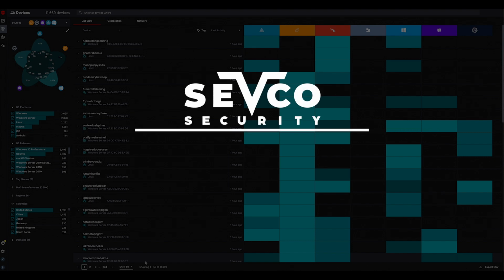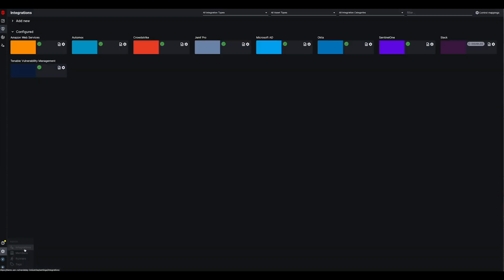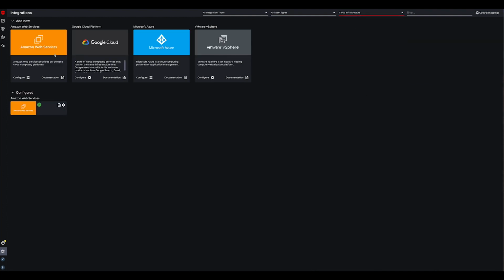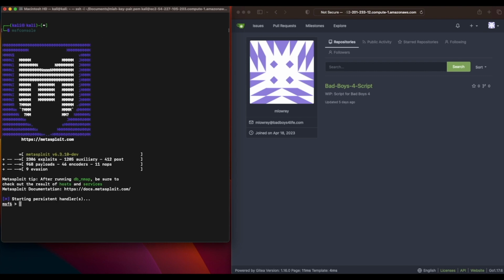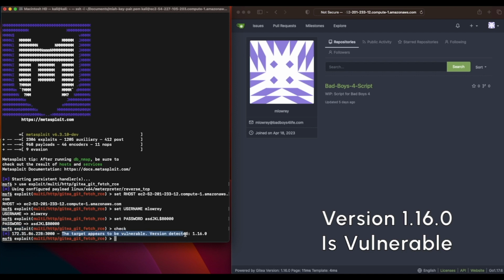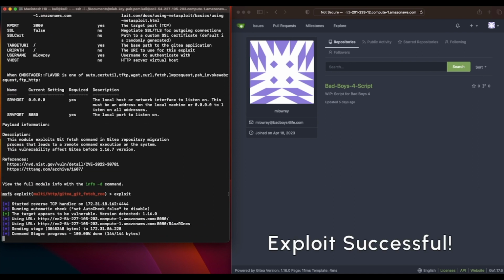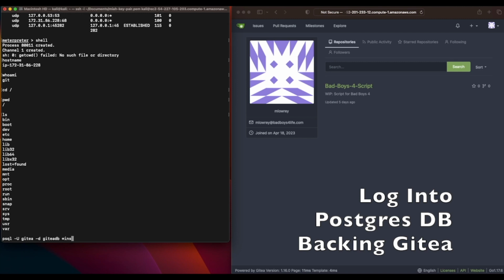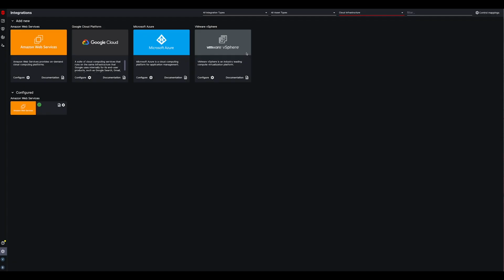Sevco Security Shorts: Cloud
When you think about Sevco, you think about integrations with different types of devices, software identities, and vulnerabilities and doing correlation and running analytics on that data. But what about cloud sources such as, Amazon, Google, Microsoft, VMware's vSphere. Are there really threats within the cloud? In this ~3 minute video, we’ll show how quickly an unmonitored cloud-based asset can be hacked. With Sevco’s Asset Intelligence Platform, you can continually monitor cloud assets to ensure they can’t be exploited.